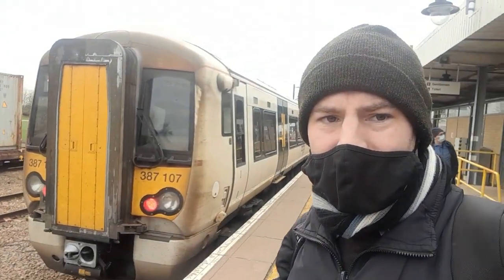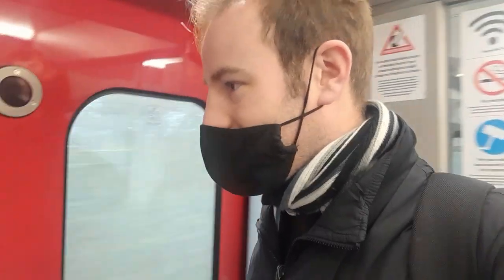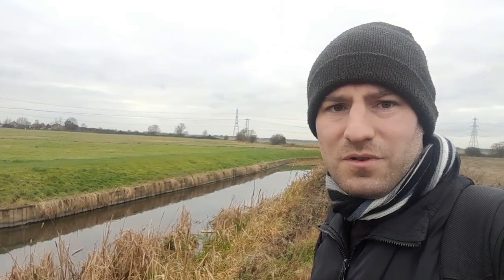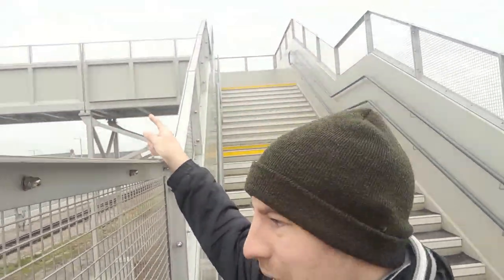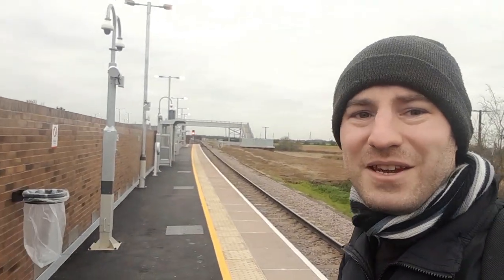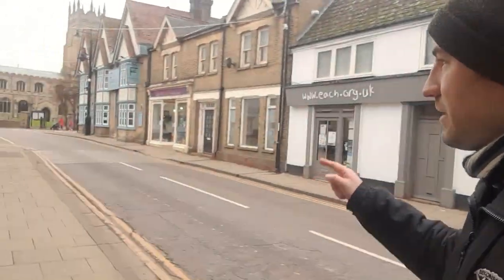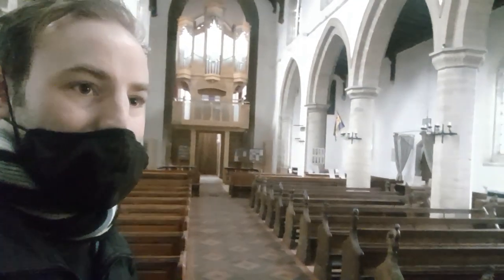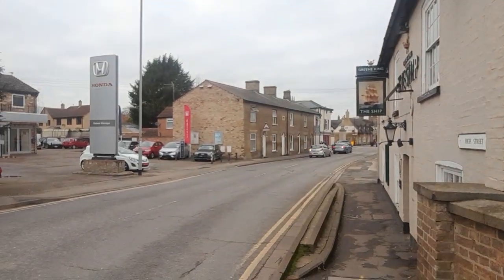The Brand New Soham Railway Station and a look around Soham.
Thank you very much to all my viewers for getting me to 4,000 subscribers!

Soham re-joined the railway station map on the 13th December 2021. Just over a week after opening I visited to see this new station and to explore Soham.

We start outside Ely Station waiting to for a freight to clear the section, we then catch a Stadler Flirt Class 755 and have a walk through the loco section, alighting at Soham.

We look at the station with it footbridge and talk about the Soham Rail disaster.

In the town we visit St Andrew's Church and have a look at the River Soham Lode.